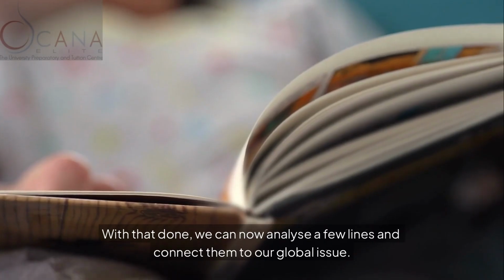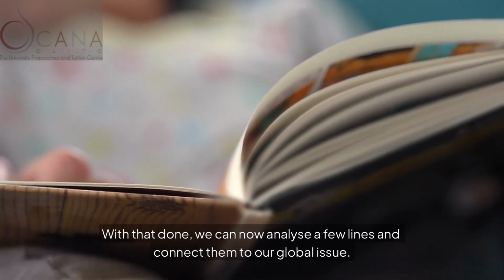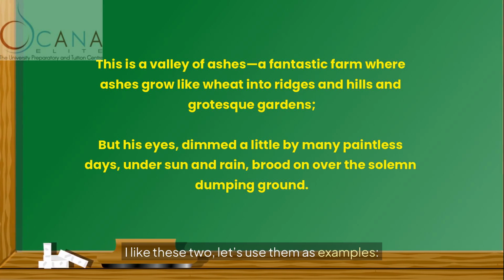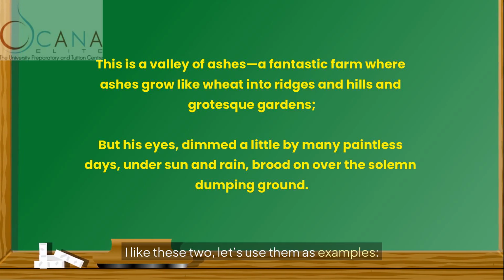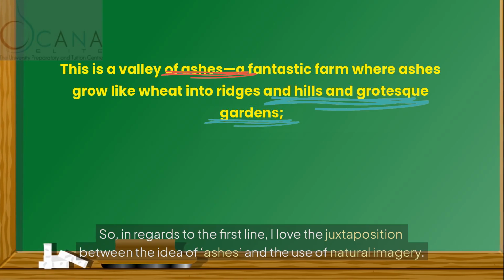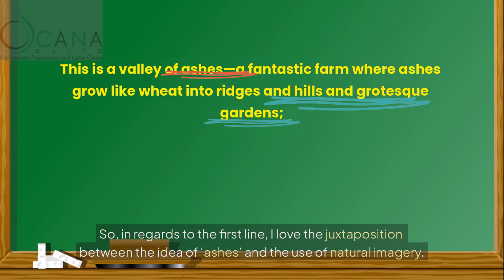CANA Elite IB English Language A Individual Oral (IO) Explained: Global Issue Analysis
CANA Elite - Tips to do well in IB English Language A Individual Oral (IO) Explained: Global Issue Analysis

AQH0RAGGLNSCLPO0